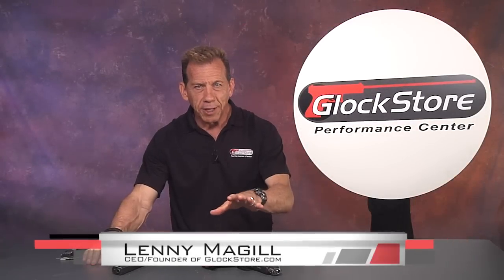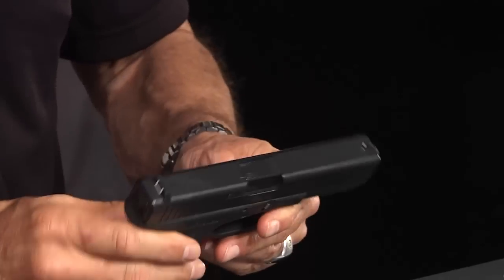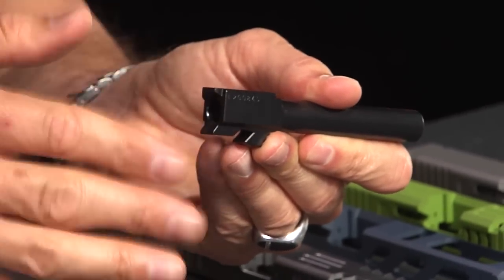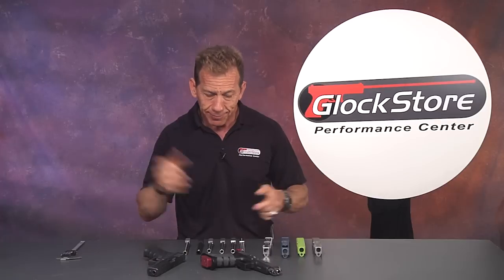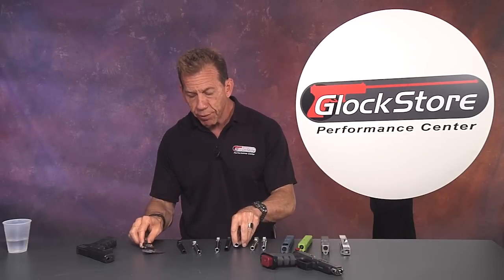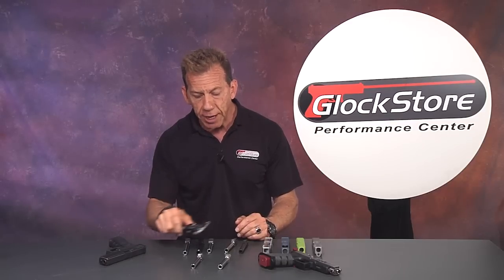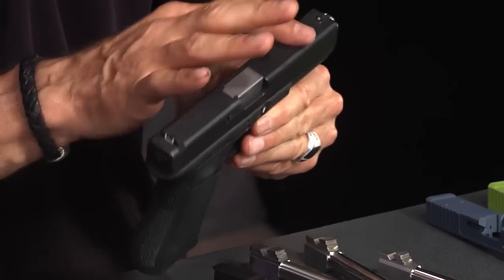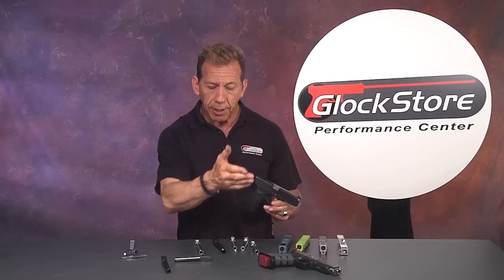Barrelology - Featuring our new Double Diamond Barrels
"Barrelology…"  it might not be a real word, but it pretty much describes this video!

There's a lot to know about Glock barrels, both factory and aftermarket. Lenny Magill covers all the "barrel basics" in this video as well as introducing you to our new line of precision barrels, the Double Diamond brand.

Watch this video and you're almost sure to learn something new about Glock barrels.